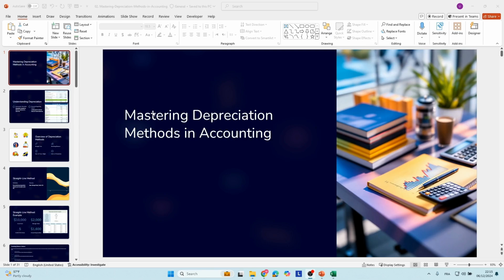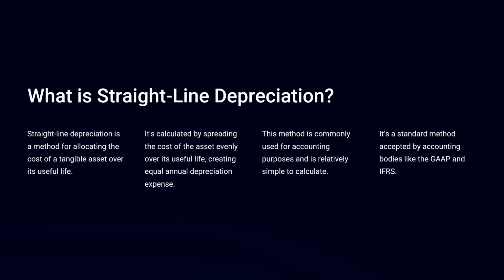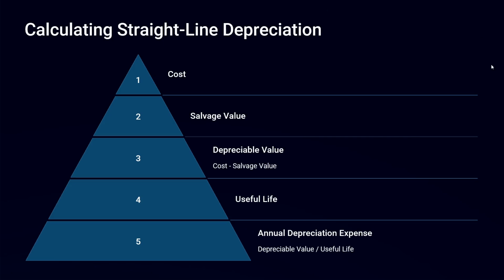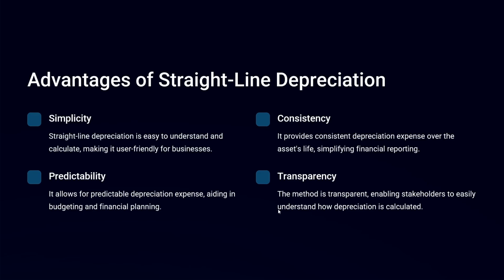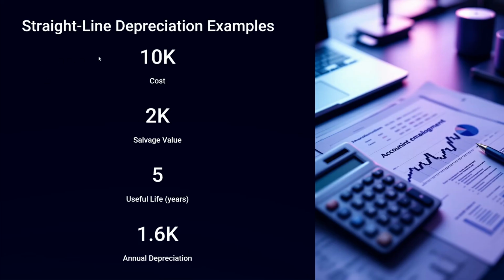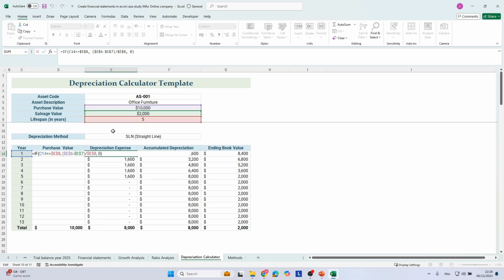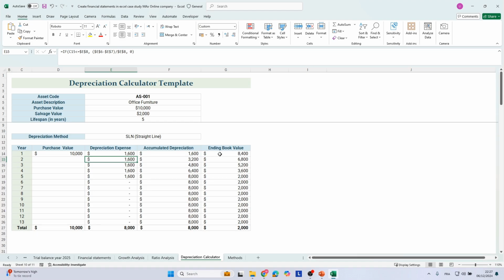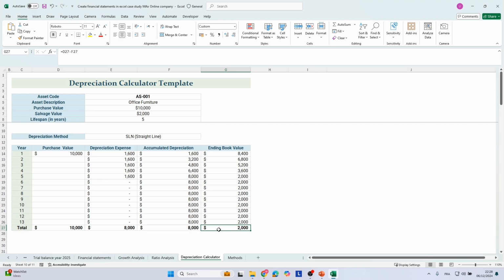Depreciation Straight-Line Method explained.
Learn how to calculate depreciation using the straight-line method in this step-by-step tutorial. Perfect for accountants, students, and anyone looking to master this essential accounting concept.